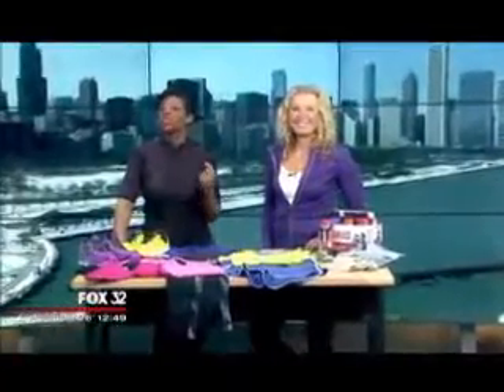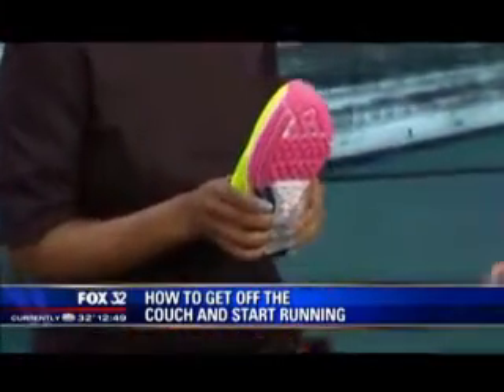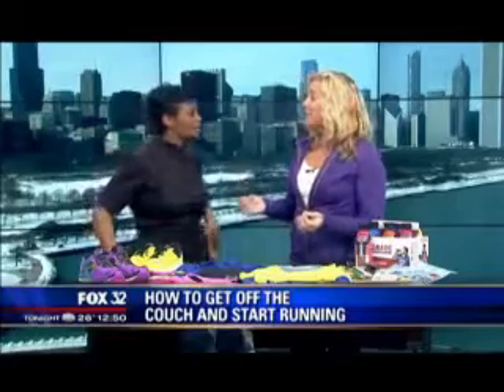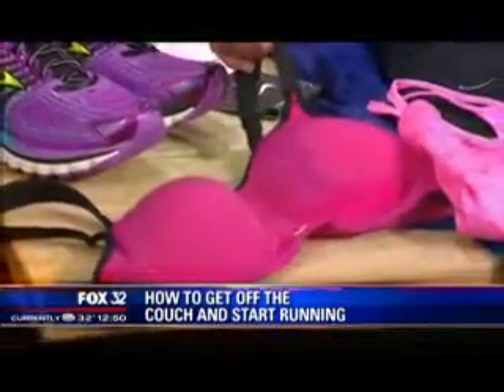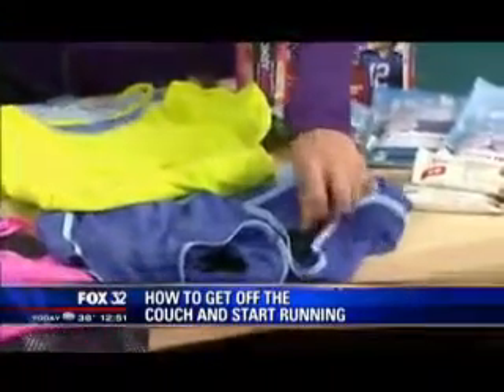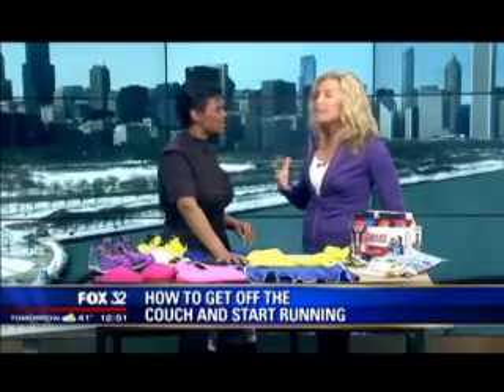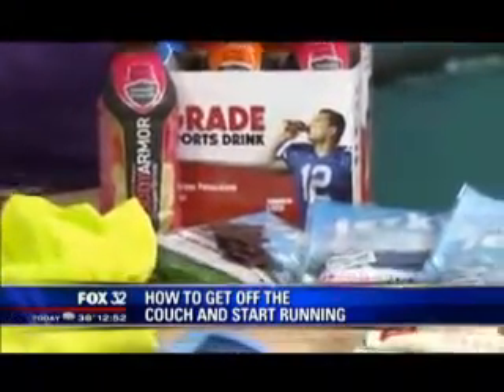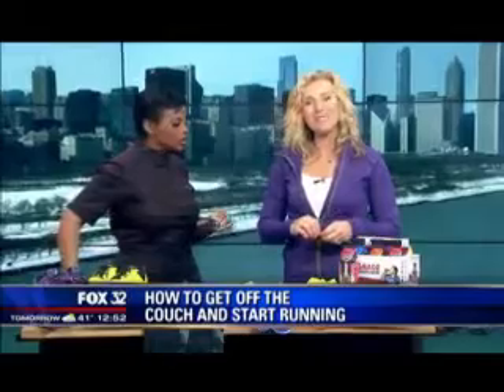New Zealand Beef Jerky Features on Fox Chicago Morning Show March 2015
NZJ's New Zealand Beef Jerky featured on the Fox Morning Show Chicago on March 2015.

New Zealand Jerky is the first Beef Jerky that is Non GMO Project Verified and uses only New Zealand free range grass fed Beef with all natural ingredients.